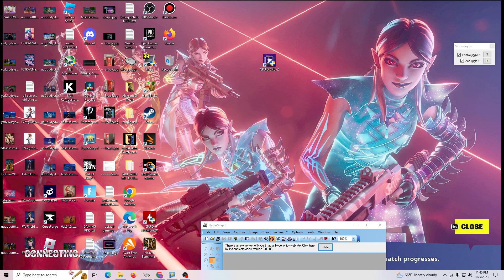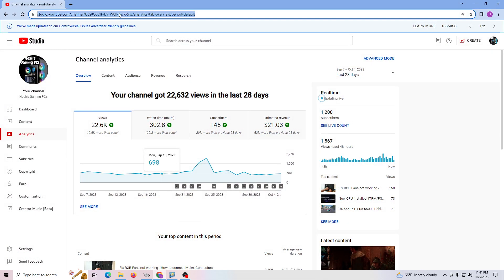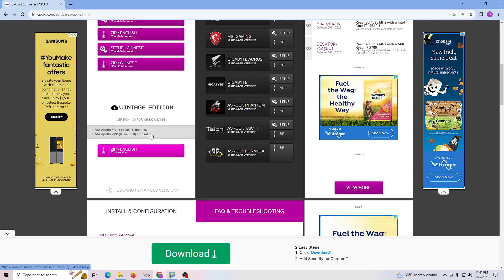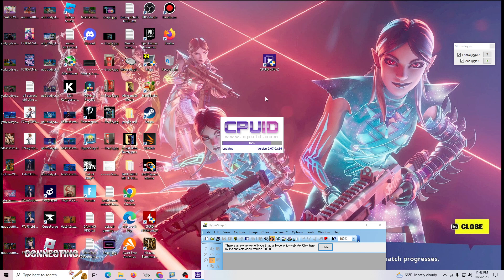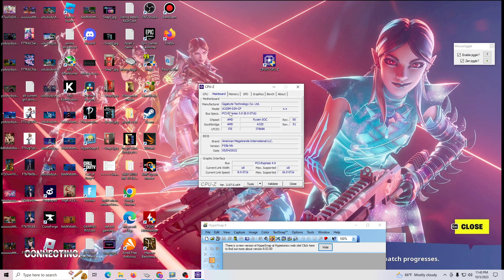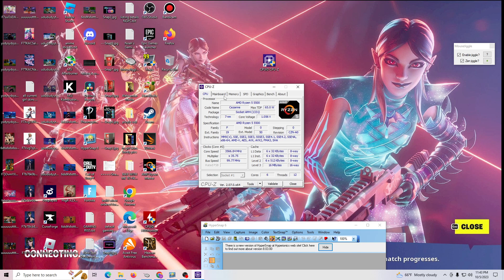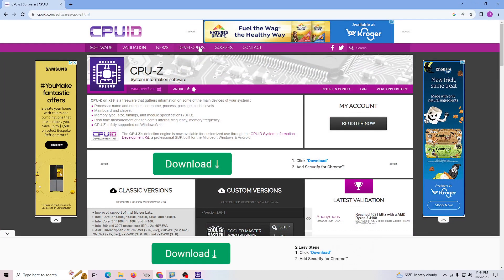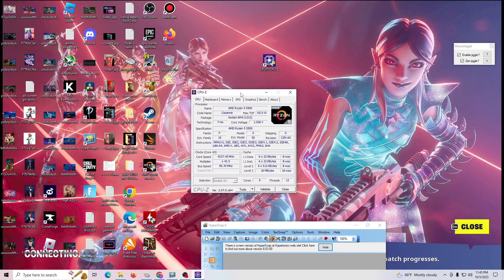Installing & Using CPU-Z , a very useful little App to know everything about your Gaming PC